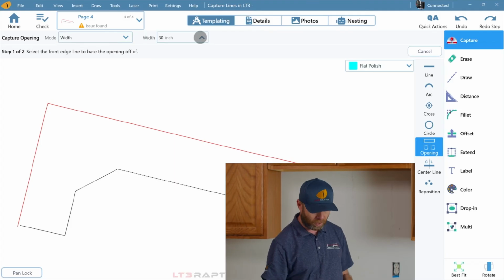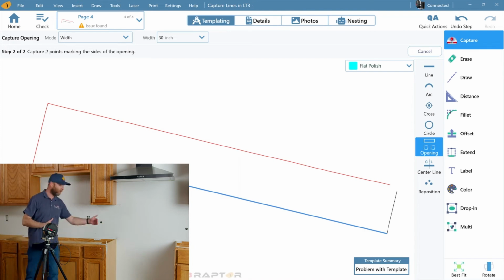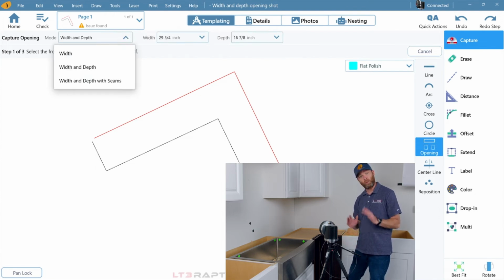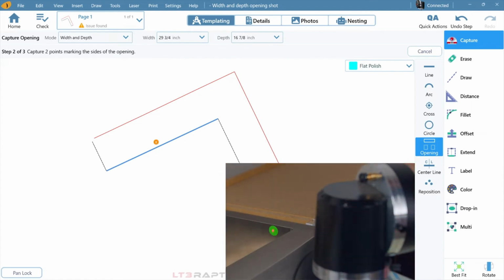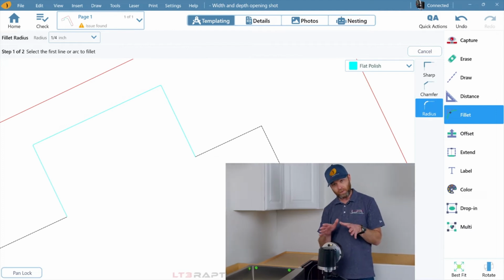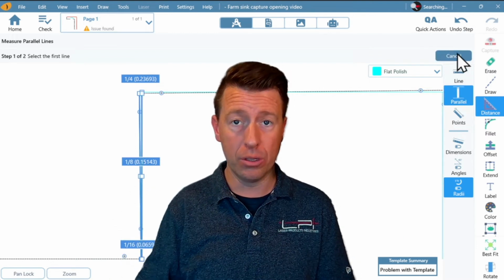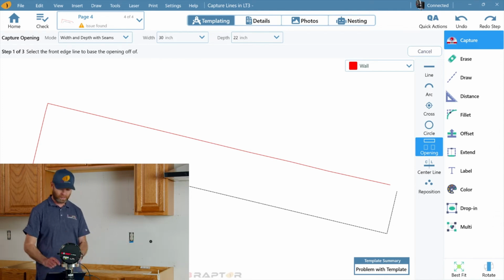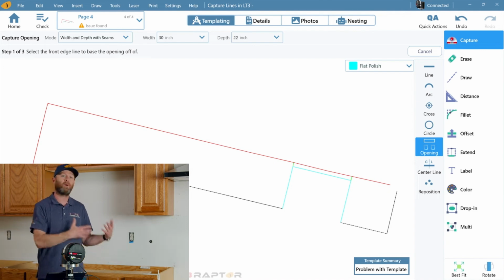Fillet with a Radius